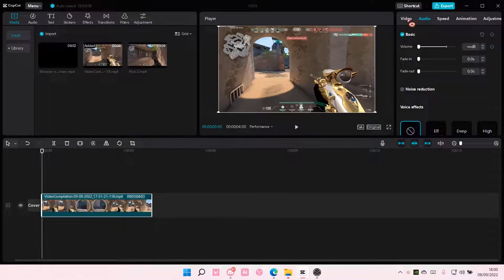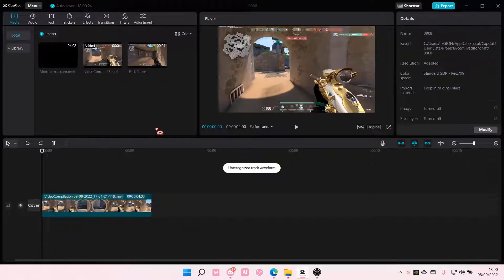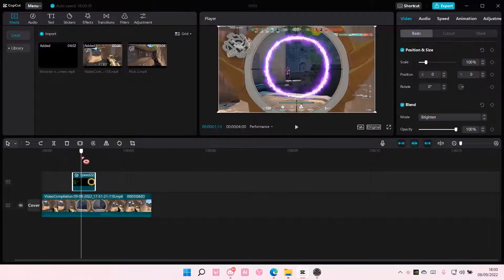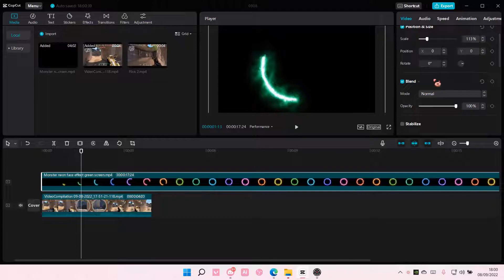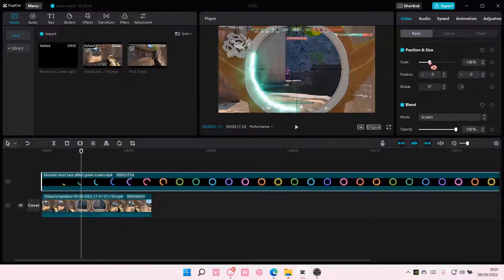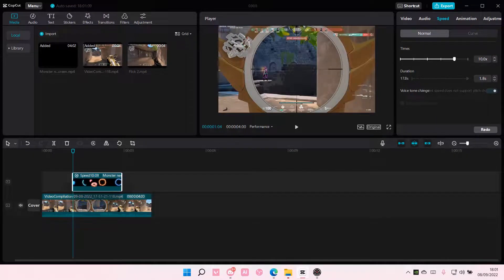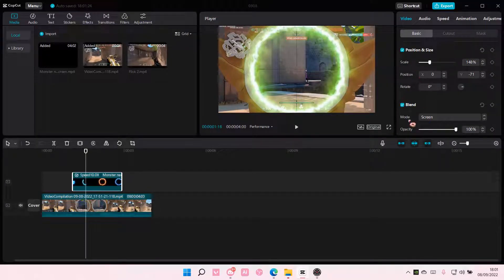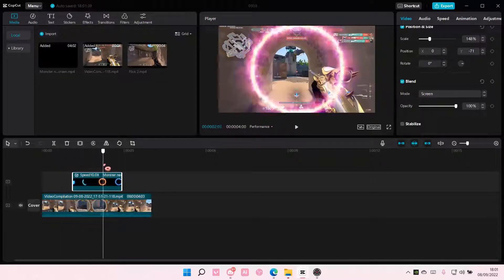Black Screen Overlay Tutorial On CapCut PC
Learn how you can add an overlay to your videos in CapCut by watching this tutorial.